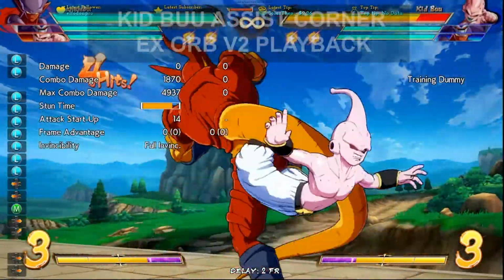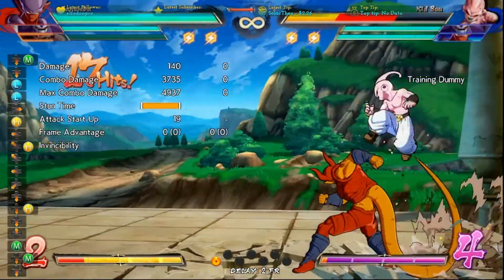DBFZ | AUTOCOMBO WITH GREEN ORB?!?! NANI!!! (combo guide)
Explanation : 0:00

midscreen combos start :1:40

Corner combos start : 4:26